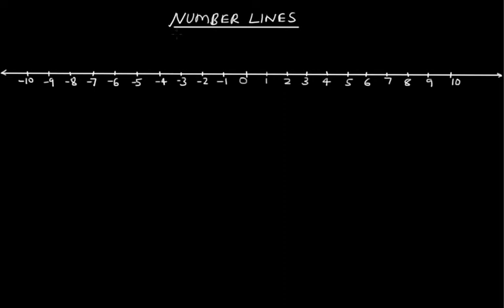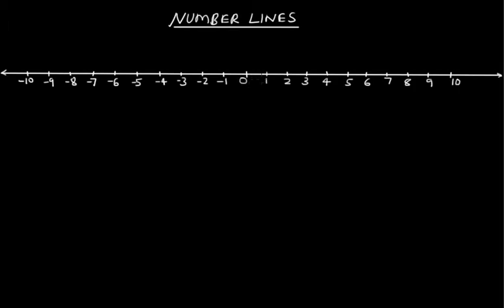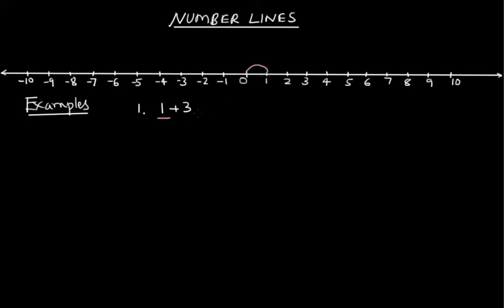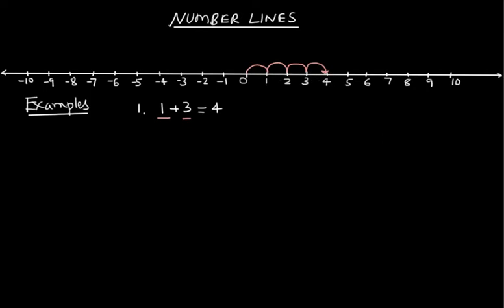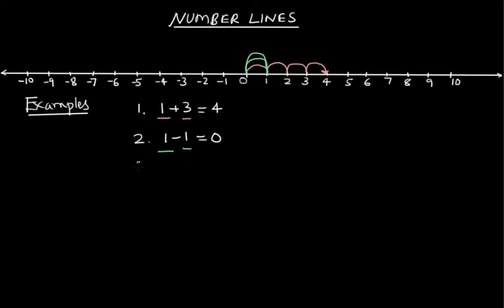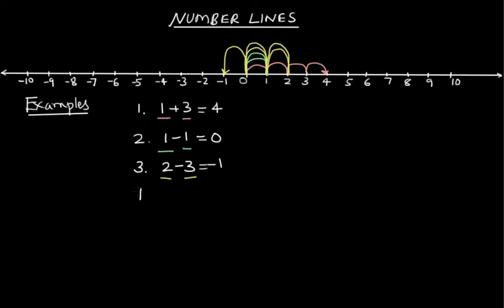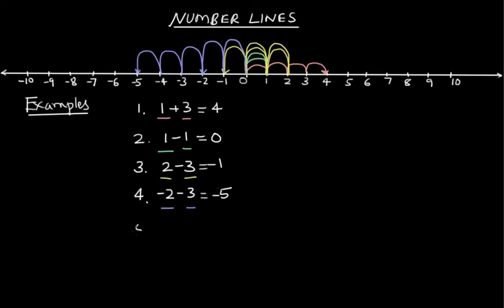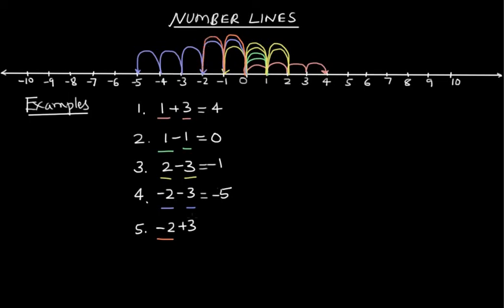Addition & Subtraction using Number Lines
This video covers basic concept on how number lines are used for addition and subtraction.